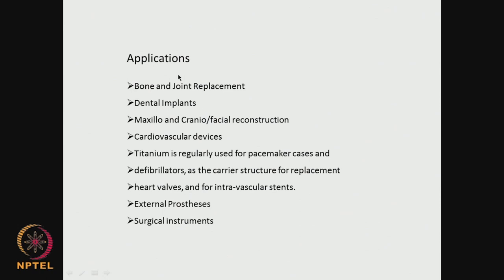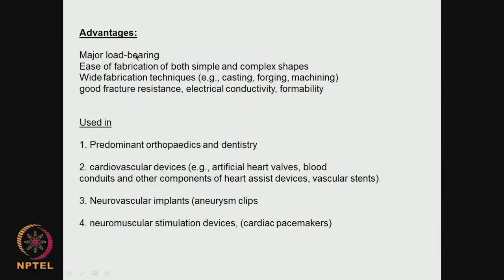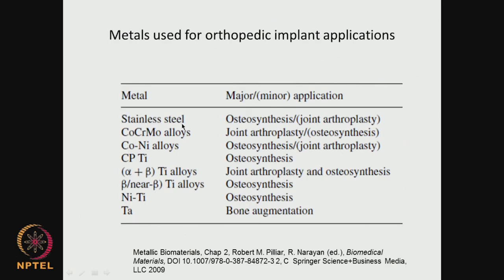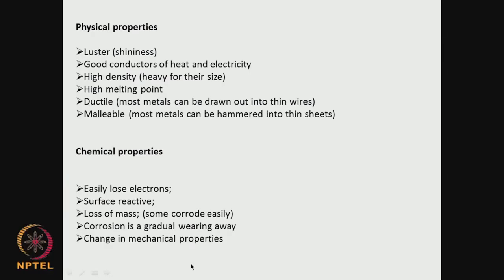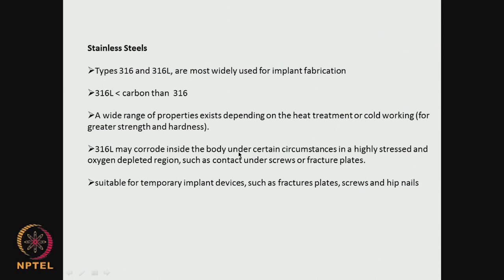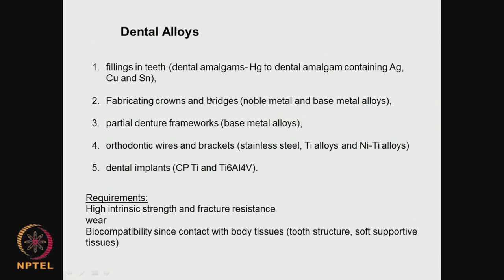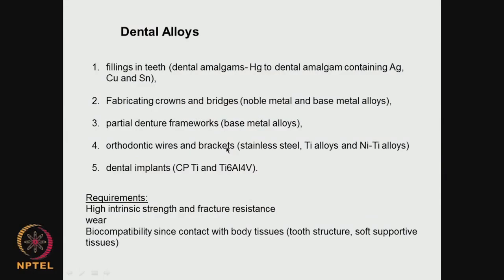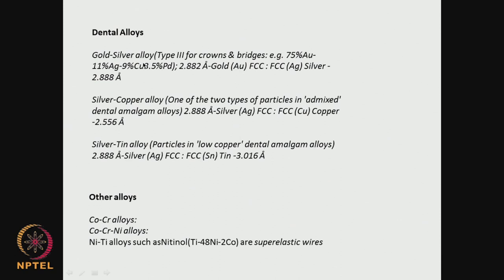Metals-types, classifications, applications